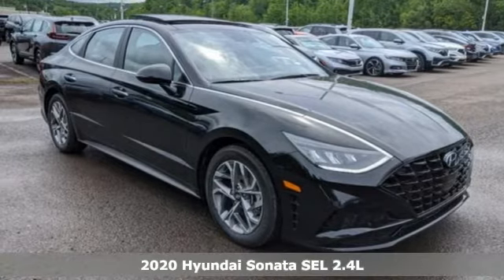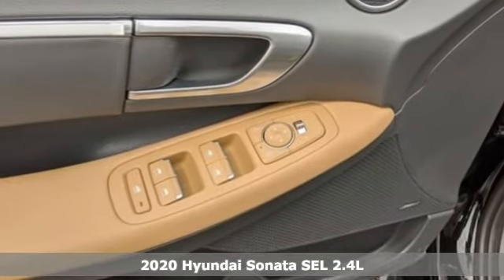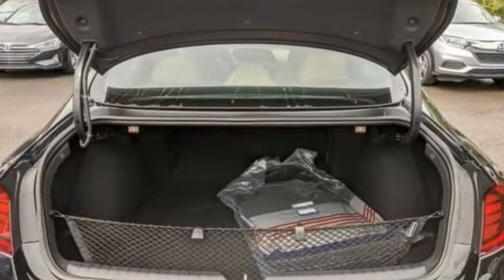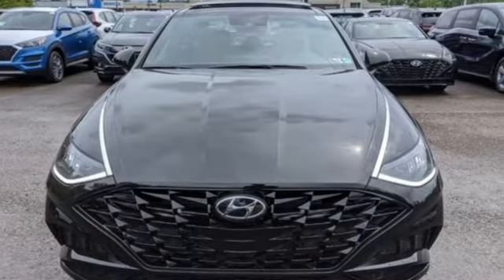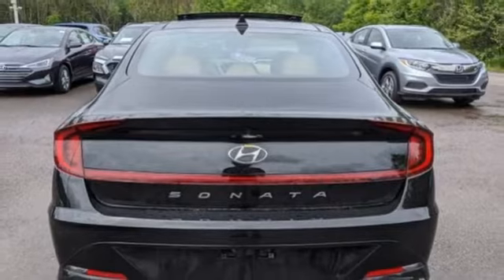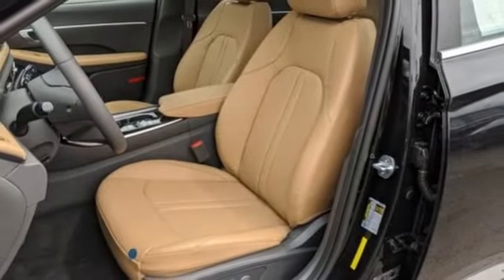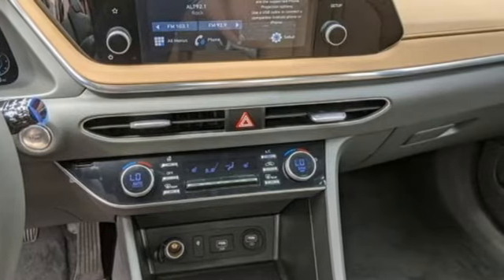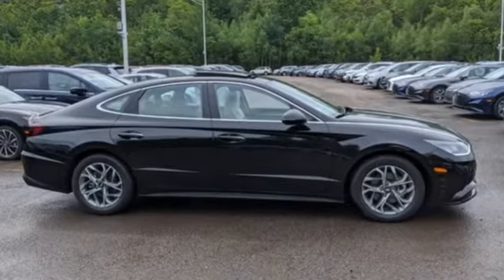New 2020 Hyundai Sonata Wilkes-Barre PA Scranton, PA K20194 - SOLD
Year: 2020
Make: Hyundai
Model: Sonata
Trim: SEL
Engine: 2.5L I4
Transmission: 8-Speed Automatic with Overdrive
Color: Black
Interior: Dark Gray/Camel
Stock #: K20194
VIN: 5NPEF4JA5LH051357

Address:
150 Motorworld Dr #3